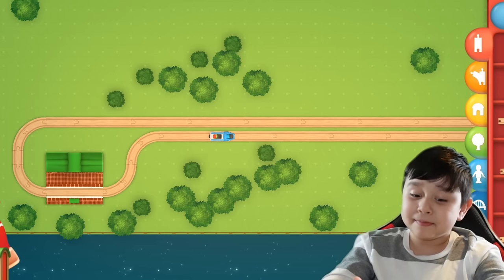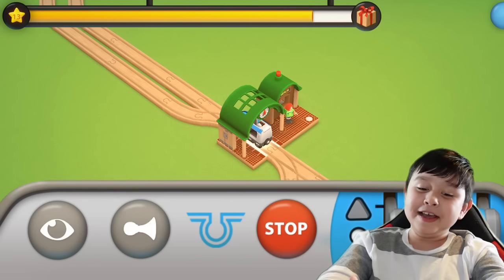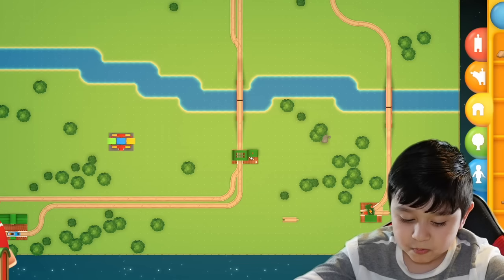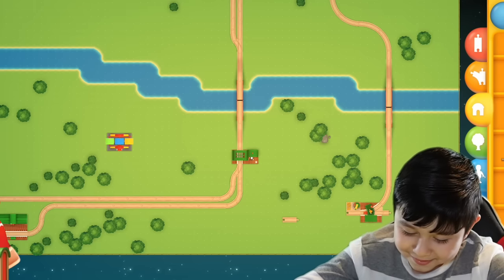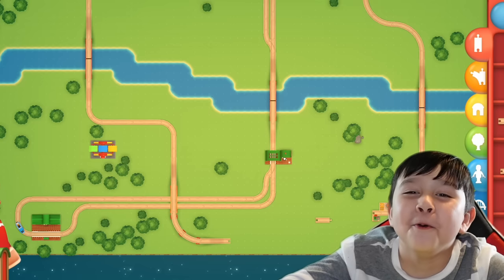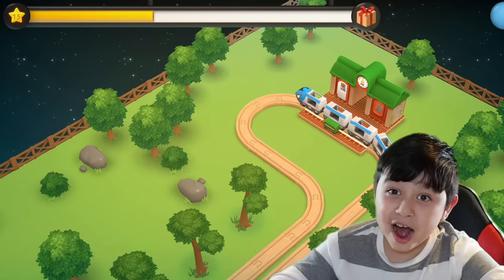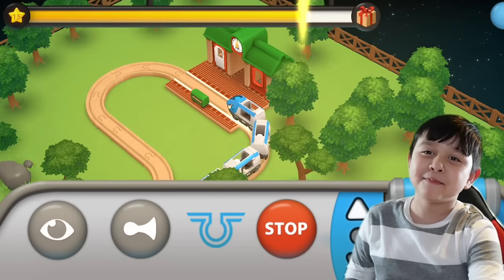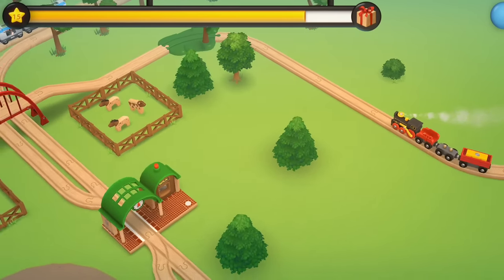Johny Shows Brio World Railway Wooden Trains & Layout Build App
Hi guys! in this video of Johny Shows, Johny plays the Brio wooden train track app game. This Brio World railway app has different types of train tracks that you can build, it also has wooden train acessories like subway stations, tunnels, bridges, cargo cranes and more. You can make yourown trains in the game and build cargo trains, subway trains, steam engine trains and other ones. Johny has some of these brio trains in real life and he has fun building on the app. Johny wins some trains in the app game by collecting stars, you drop off passengers at the train stations. Johny builds a cargo wooden track layout and a subway passenger wooden track layout too. This is a fun train game for kids.
the 7 subway train too.
Watch Johny's full MTA subway train toys and mta bus toys collection with munipals mta trains